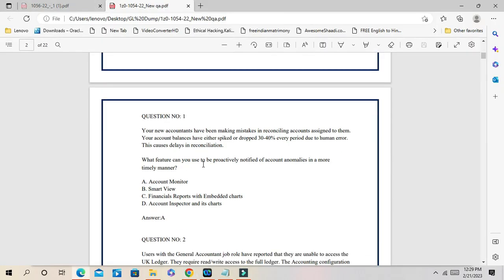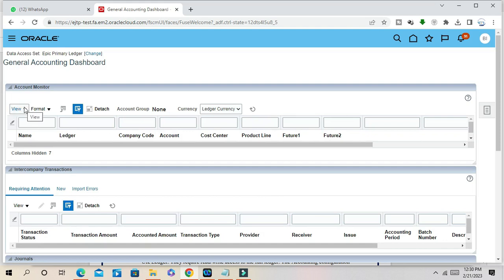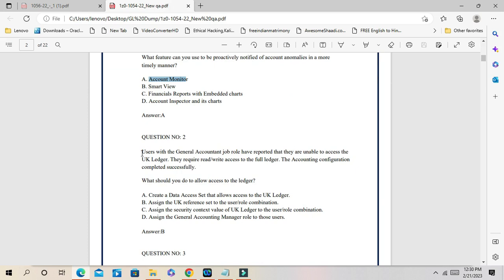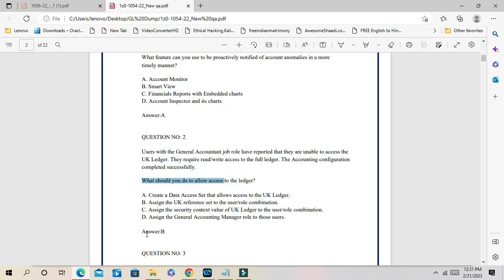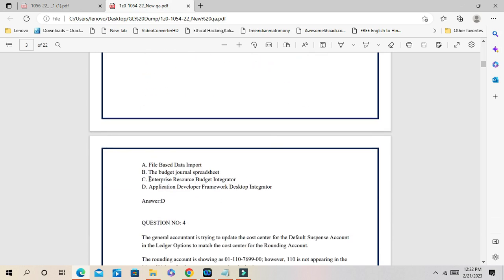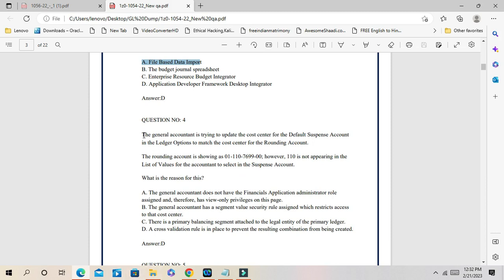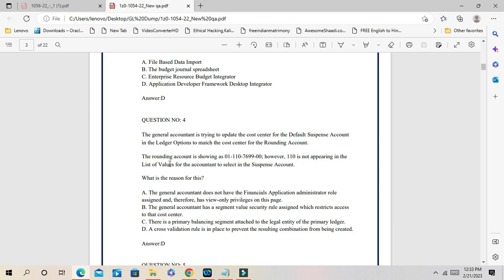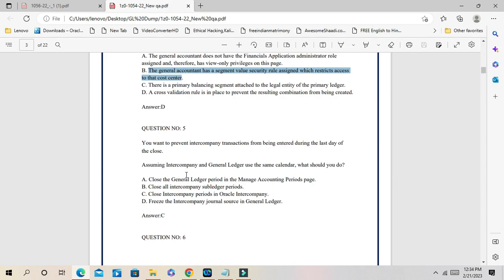Oracle fusion training |Oracle Fusion GL Certification part-1 1z0-1054| question and answer |dump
Oracle fusion training |Oracle Fusion GL Certification | question and answer |dump
1z0-1054
Oracle fusion certification
Oracle certification Validated questions and answers
Oracle fusion AR certification-1z0-1056
Oracle fusion AR certification-1z0-1055

Python training